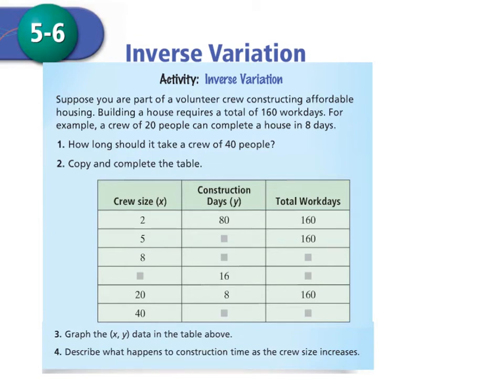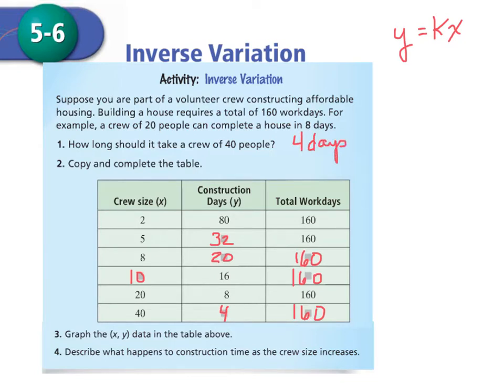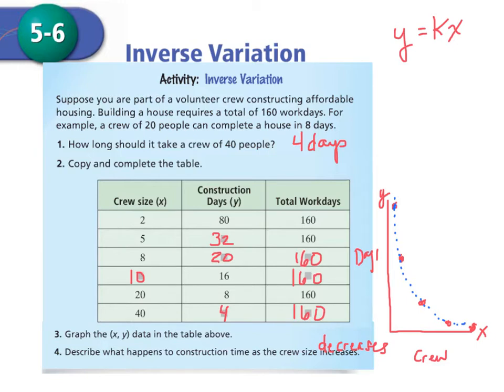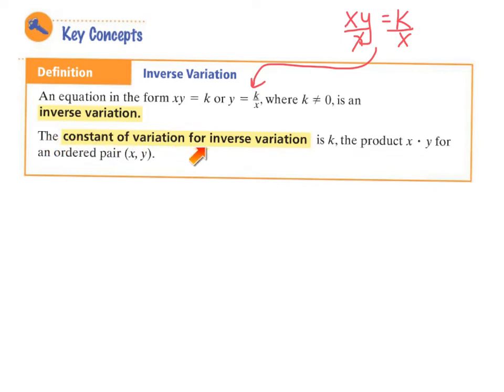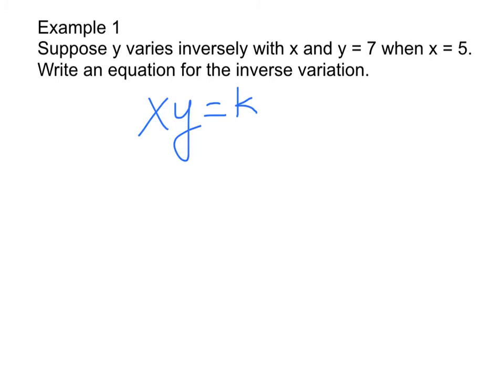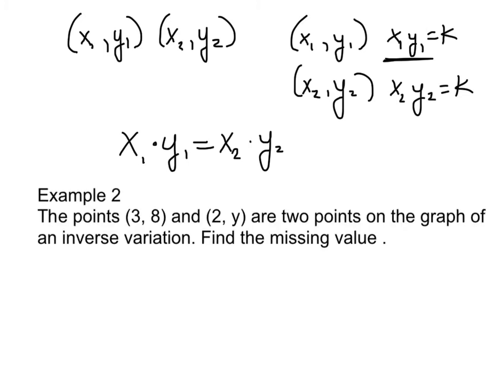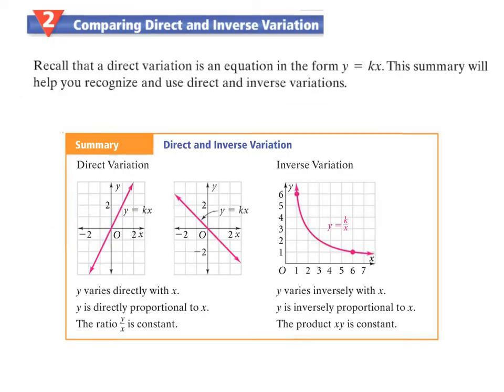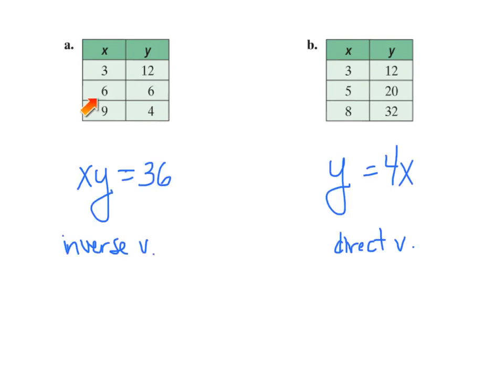7th TAP, section. 5.6 (Thursday, Oct. 16) - Inverse Variation